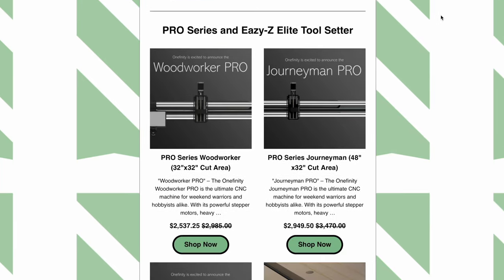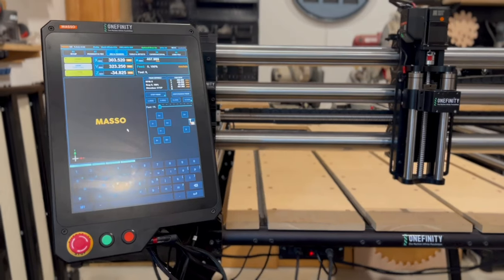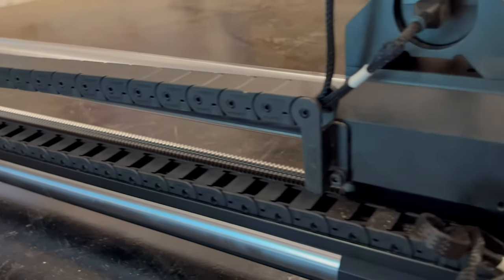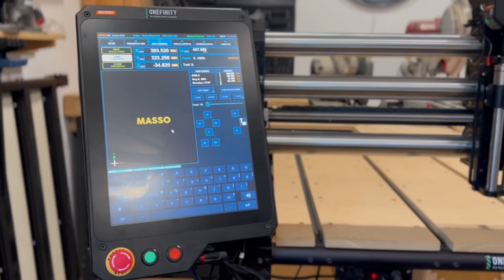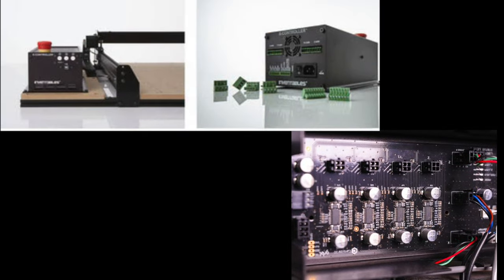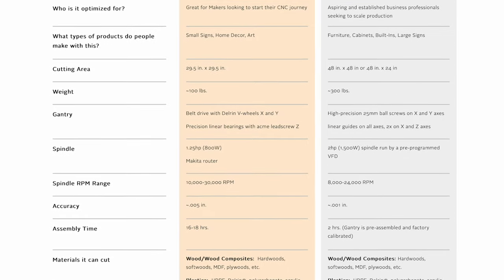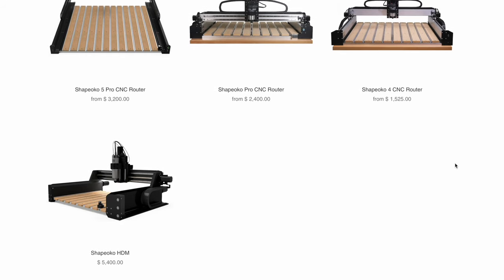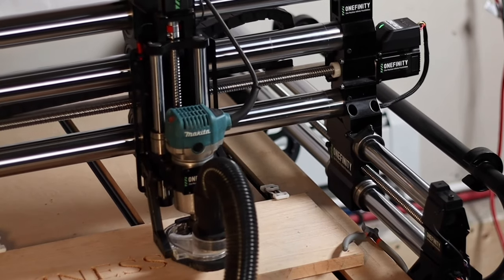Is Onefinity the Undisputed Market LEADER?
Is Onefinity the Undisputed Market LEADER? Let's decompose their latest offerings and compare them to their competitors. Which company offers the best features for the best price, representing the best VALUE?

0:00 - Intro
0:16 - Cyber Week Announcements
1:00 - Product Overviews
1:50 - Commentary: Drag Chains
2:41 - Market Position
3:57 - Industry Implications
6:18 - Best value
8:49 - Looking forward